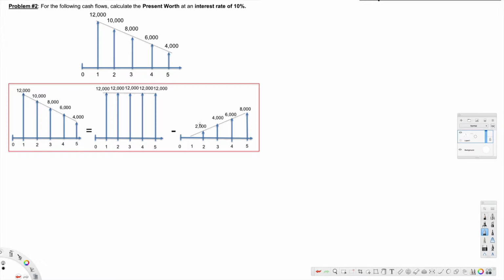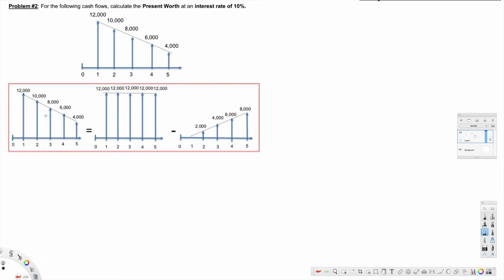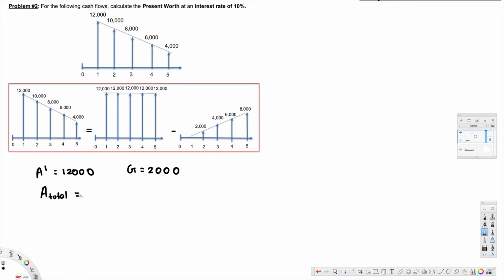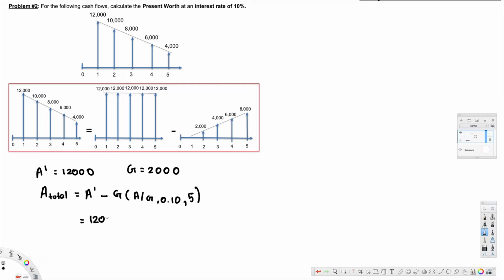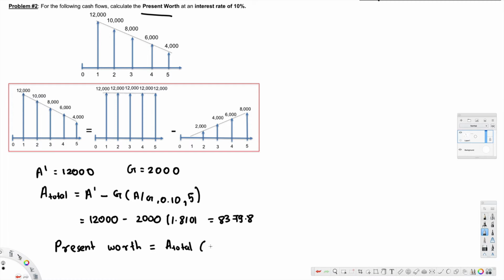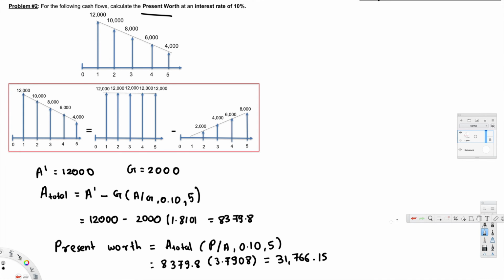engineering Decision Making - Engineering Economics Problems #6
Problem #2: For the following cash flows, calculate the Present Worth at an interest rate of 10%.
12,000 10,000
8,000
6,000
4,000
012345
The combination of an Uniform Series and an Arithmetic Gradient Series A’ = 12,000 G=2,000
TA on duty: Fakhri, Ali & Wu, Yue

      12,000
10,000
8,000 6,000
4,000
012345
12,000
12,000 12,000
12,000
12,000
                                4,000 2,000
8,000 6,000
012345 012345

NAME:_______________________________ SID:___________________________ Tutorial-ID: _________________
Atotal = A’ – G(A/G, 0.10, 5) = 12,000 – 2,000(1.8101) = 8,379.8
Present Worth = Atotal(P/A, 0.10, 5) = 8,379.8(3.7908) = 31,766.15